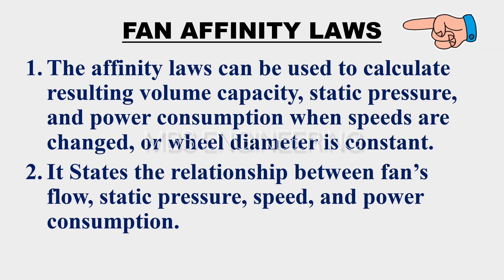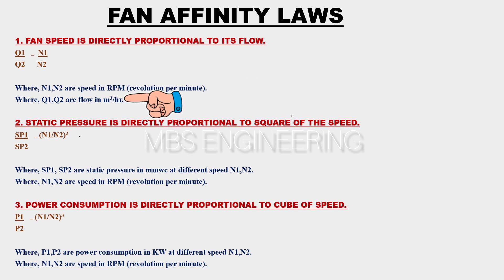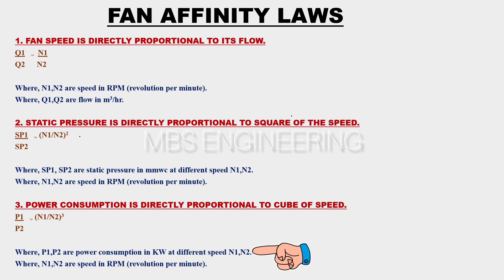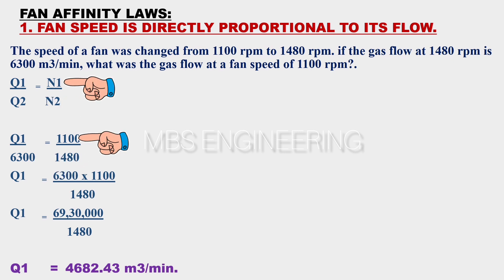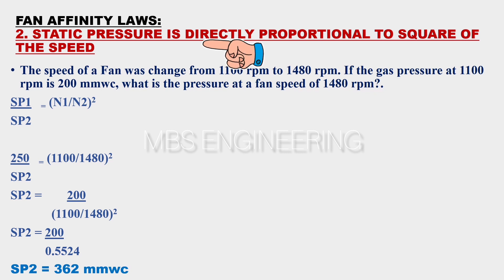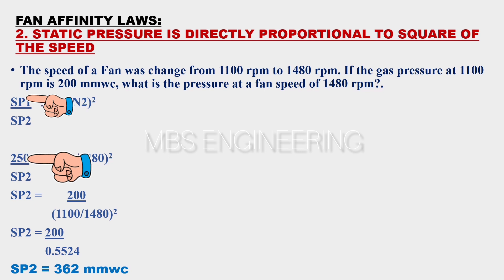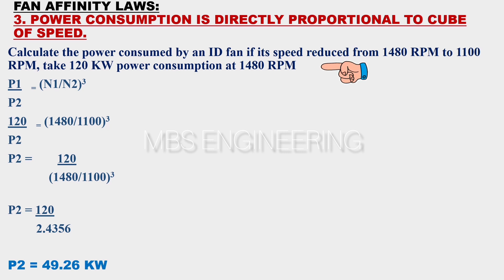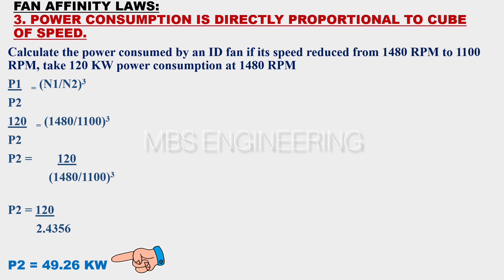AFFINITY LAWS FOR FAN / AFFINITY LAWS FORMULA / CALCULATION / SPEED / STATIC PRESSURE / POWER KW /